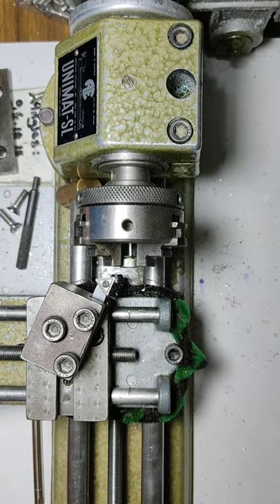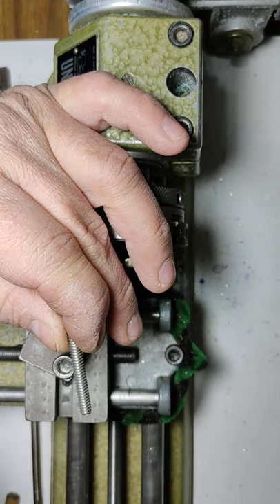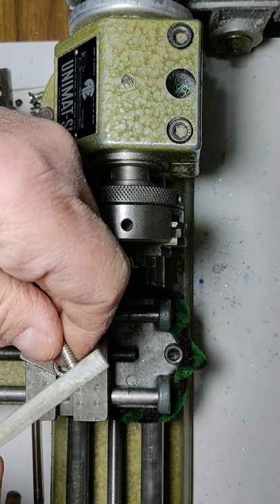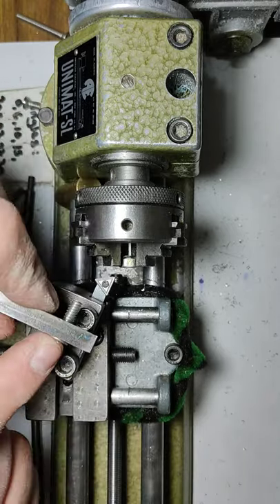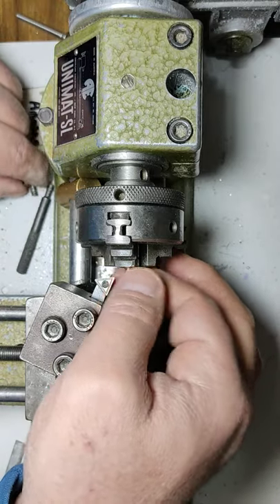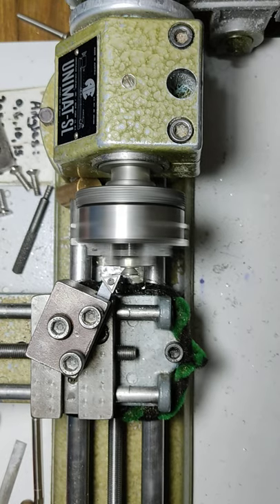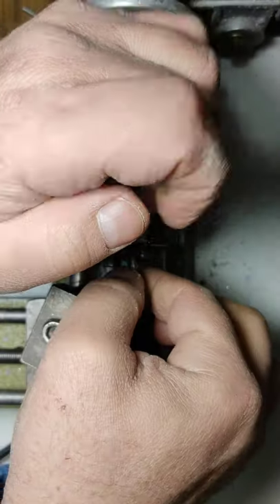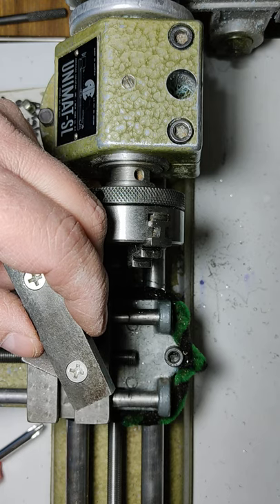QuickTip - cutting and fitting screws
A quick tip for anyone that wants to cut or trim a screw to length...and turn oe file the head to size...hope you find this useful guys.